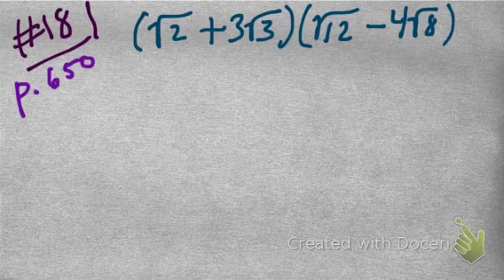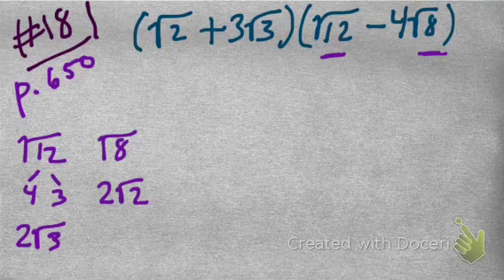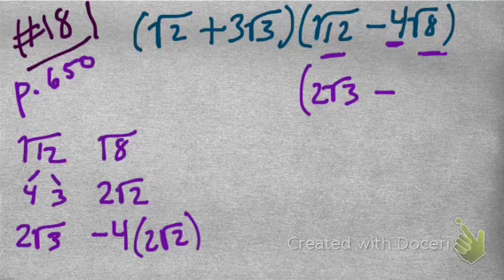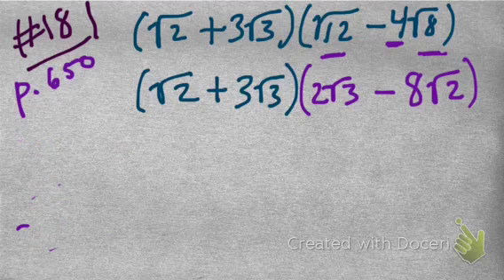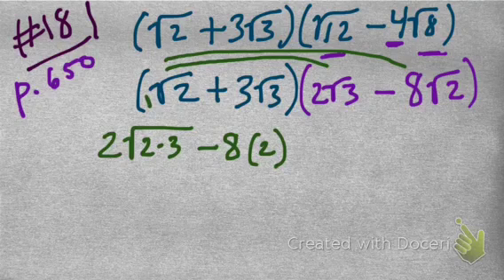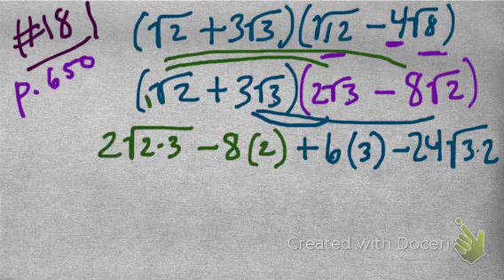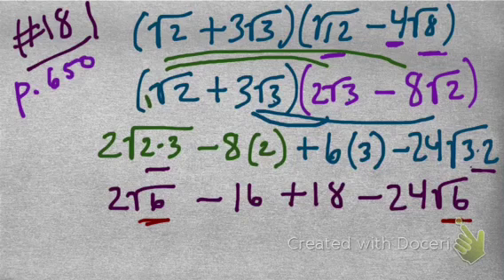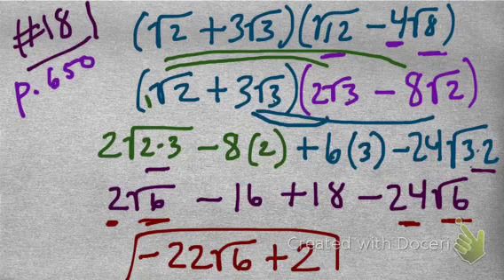Multiply Binomial Radical Expressions (#18)